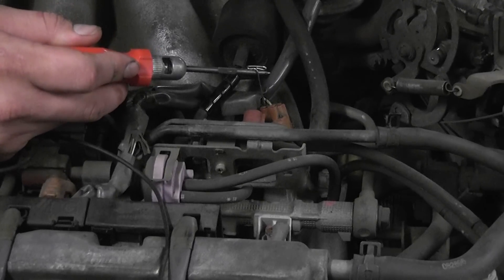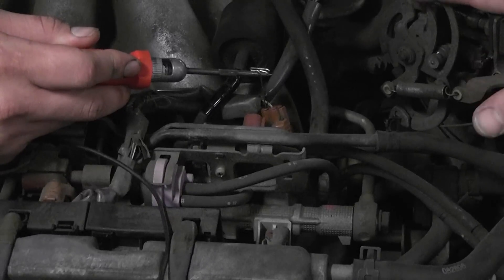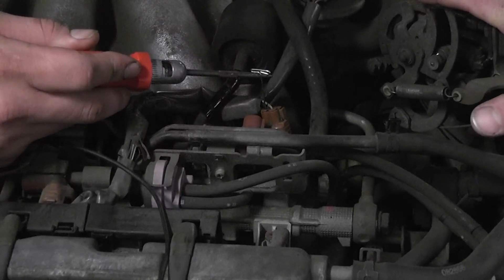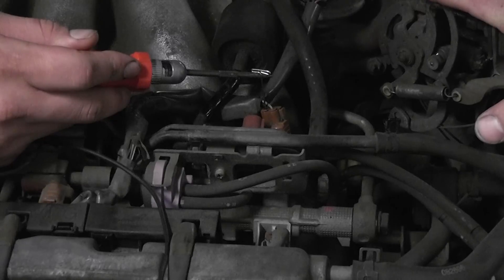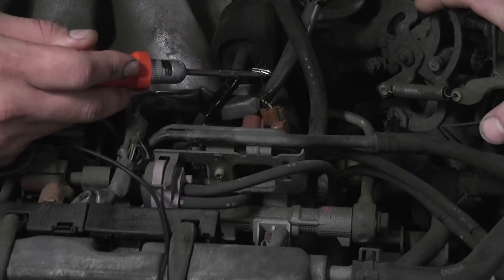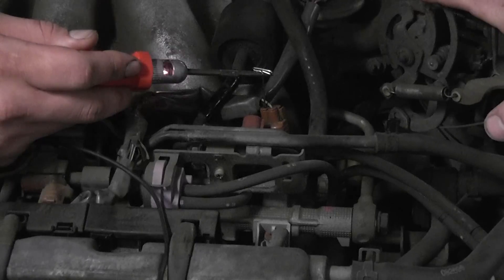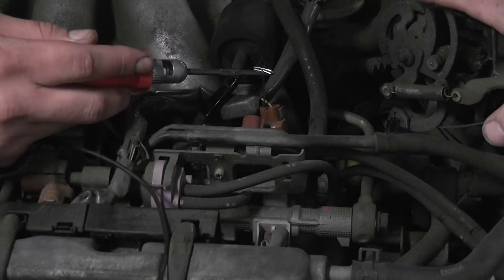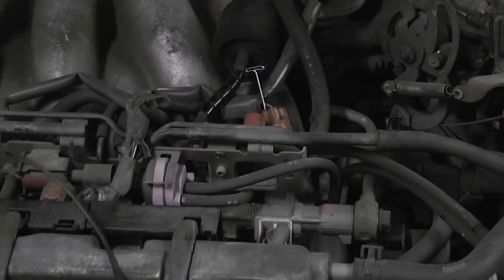How to test a computer transistor driver (without a scan tool)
How to test a computer transistor driver with a basic test light.
This test is especially valuable when you have a faulty solenoid and cannot rely on voltage readings when the circuit is energized. Also this is the fastest way to verify  wiring integrity of the control wire. A manufacturer flowchart will have you disconnect the computer and solenoid, then measure for opens and shorts with an ohmmeter.  It's absolutely ridiculous that this is the standard method of testing a circuit!
Suggested test light for this application is an LED type test light.
Before performing this test, you must know what polarity to connect the test light to.
Watch this video to determine circuit design

Tests shown
  - how to test a computer driver
  - how to test the control wire for opens and shorts
  - how to force an output driver to turn on without a scan tool
  - how to force an EGR solenoid circuit to turn on